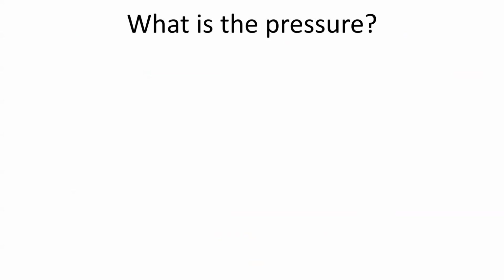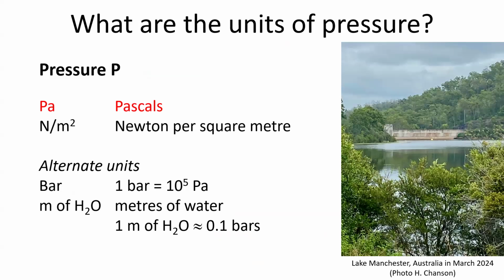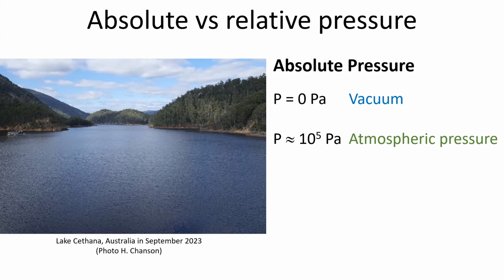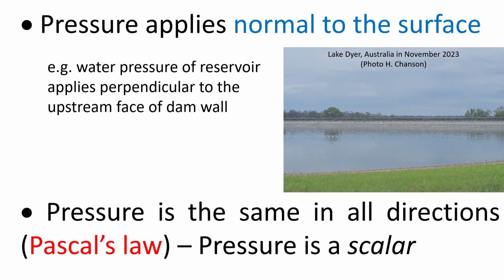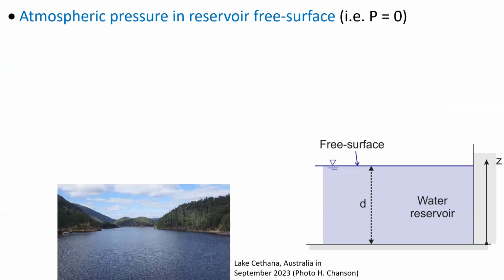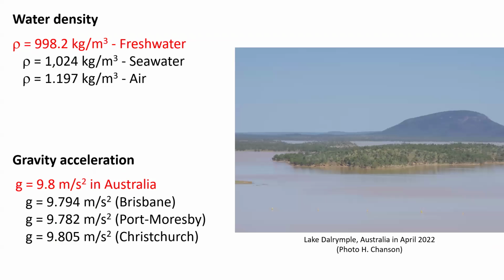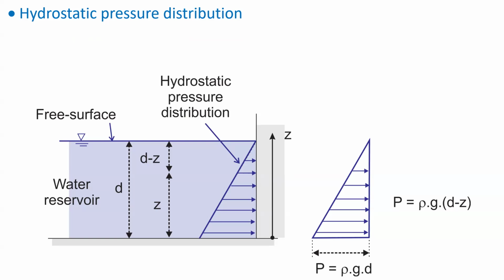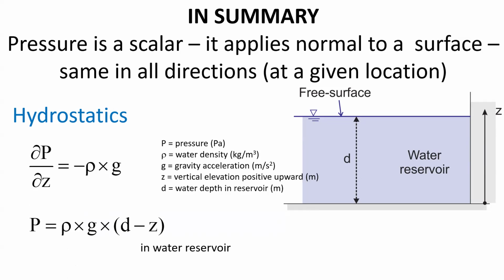Pressure and hydrostatics - Hydrostatic pressure distribution in a reservoir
In this video we review pressure and hydrostatics, to derive the pressure distribution in a reservoir. Pressure is a scalar. It applies normal to a  surface and it is same in all directions (at a given location). The pressure gradient in a reservoir is hydrostatic and the vertical distribution of pressure in the reservoir has a triangular shape, with P = 0 at the water surface, and P increasing with increasing downward distance from the free-surface.

Bibliography
ROUSE, H. (1938). "Fluid Mechanics for Hydraulic Engineers." McGraw-Hill Publ., New York, USA (also Dover Publ., New York, USA, 1961, 422 pages)
HENDERSON, F.M. (1966). "Open Channel Flow." MacMillan Company, New York, USA.
HAMILL, L. (1995). "Understanding Hydraulics." MacMillan, London, UK.
CHANSON, H. (2014). "Applied Hydrodynamics: An Introduction." CRC Press, Taylor & Francis Group, Leiden, The Netherlands, 448 pages & 21 video movies (ISBN 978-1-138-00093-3).